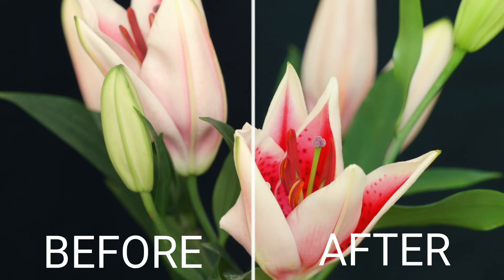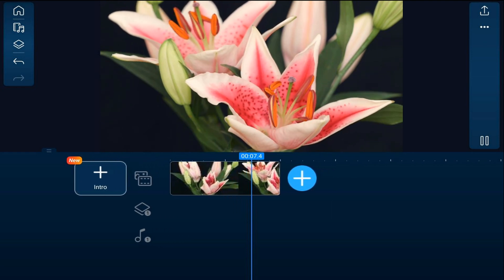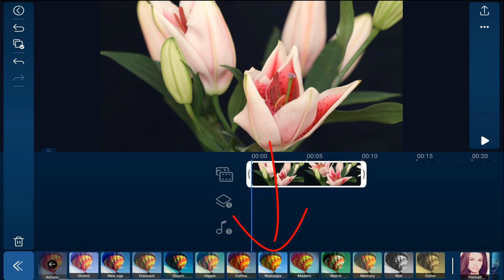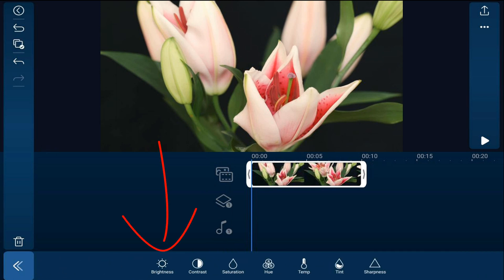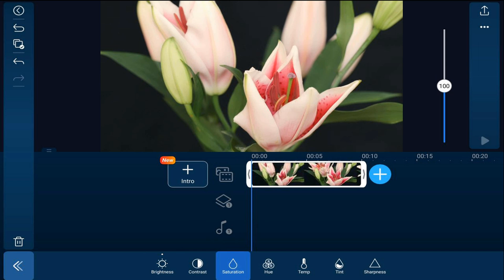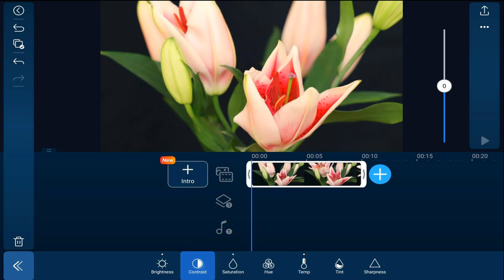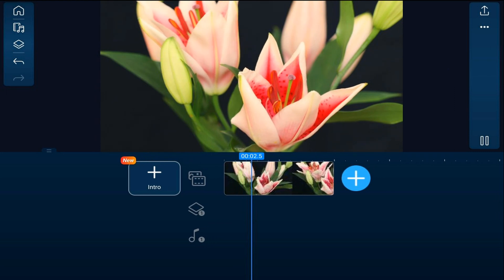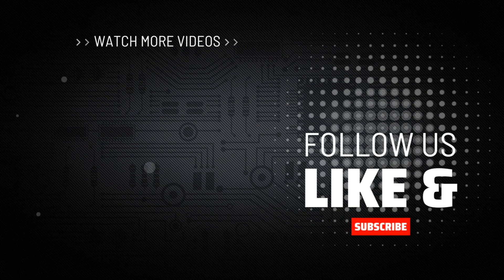Color Grading Your Videos in 2 Minutes | PowerDirector App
This PowerDirector mobile video editor app 5 steps to color grading your videos tutorial teaches how to make a cinematic color grade using Power Director editor video. You’ll learn how to use filters and color adjustments to make your videos look great. This is one of the best video editing apps for Android iPad iPhone or iOS.

0:00 Color Grade Demo
0:22 Filter
0:52 Brightness
1:10 Saturation
1:21 Temperature
1:32 Contrast
1:57 Color Fade

PowerDirector App Android ➜
PowerDirector App iOS/iPhone ➜
CyberLink Mobile Apps ➜
Grow Your YouTube Channel
PowerDirector University On the Web
Title: Future Focus Version B
Composer: Joshua Mosley
Album: MusicBOX Collection 2
Publisher: Digital Juice Music, INC.